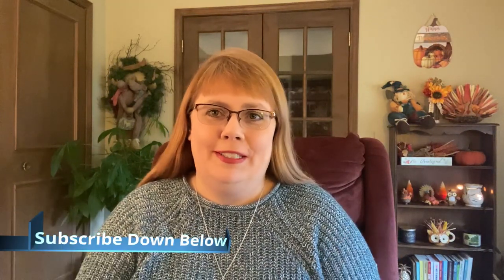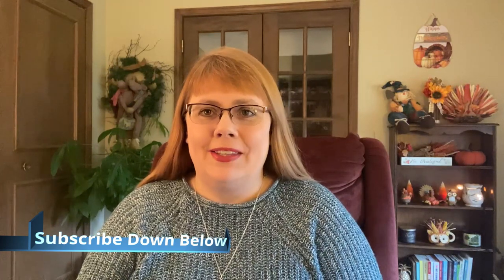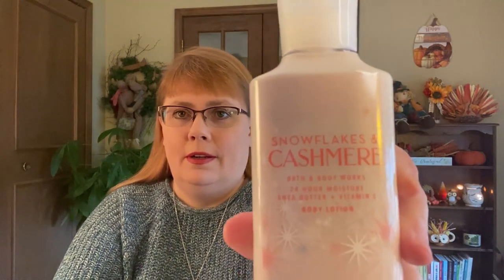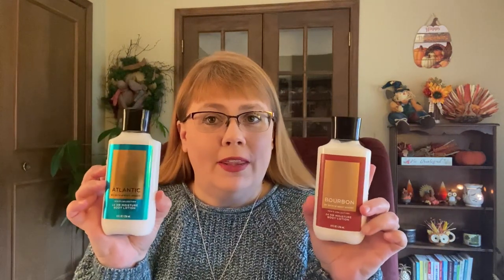Bath & Body Works 🛒 Holiday 2020 Wallflower and Body Lotion 🛒 Haul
In today's video, I will show my items from a recent haul including wallflowers and body lotions from Bath and Body Works' Holiday 2020 collection.

The items in this video have been purchased by me with my own money.  If I have sponsored content I will always mention that in my video and indicate it in the description box.  The opinions expressed are my own, and I give honest reviews of each product.  If I like an item, I will be sure you know it, and if I dislike an item, I will tell you why.